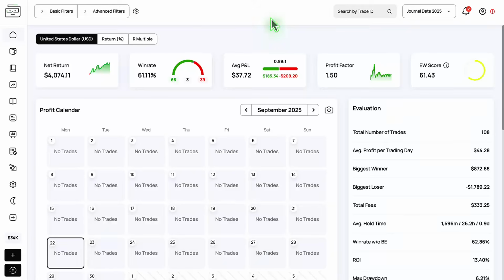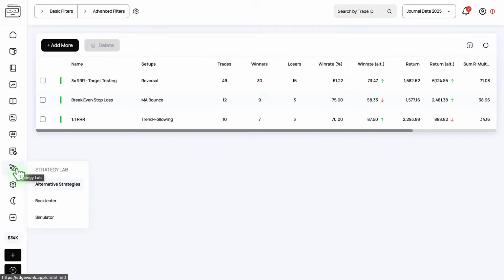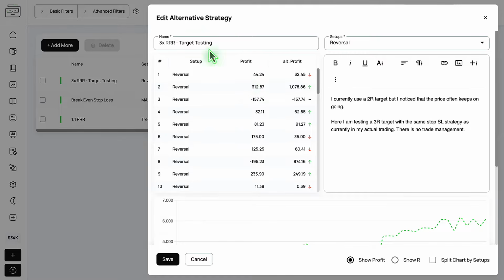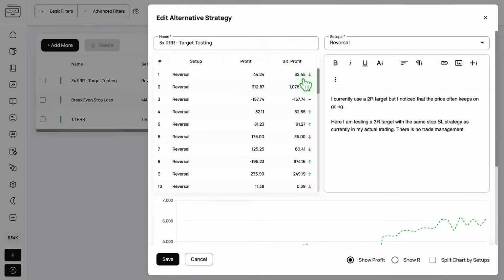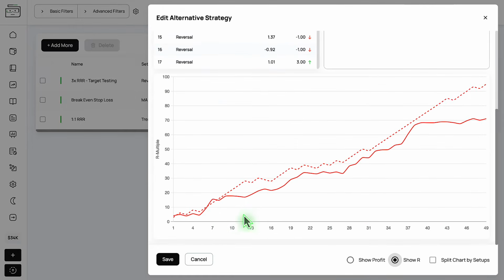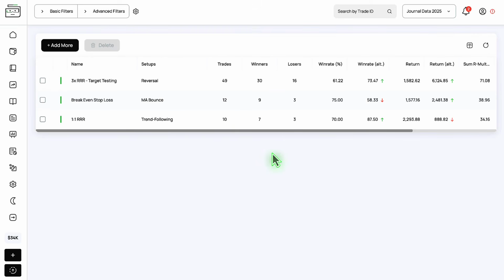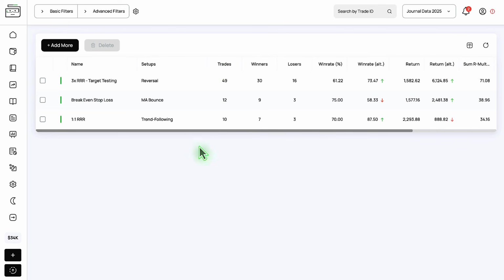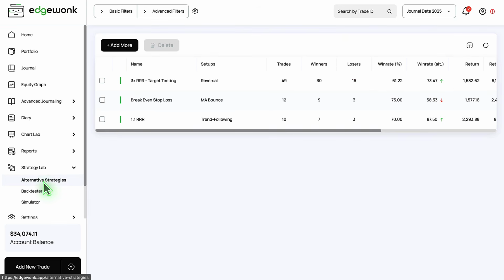Test new trading strategies FAST! This is how you find your trading edge